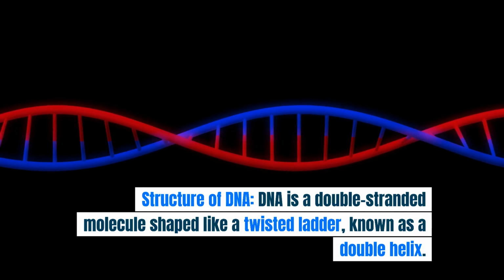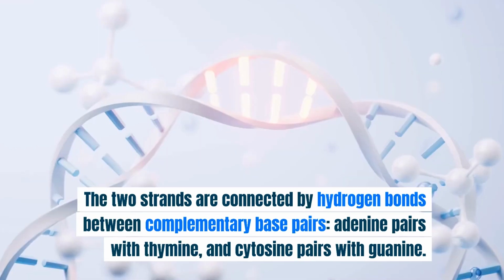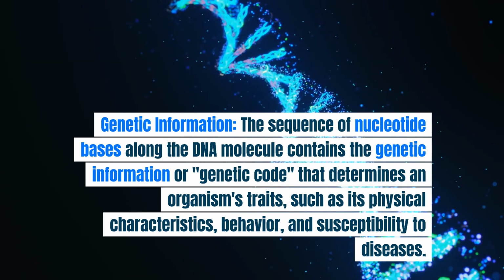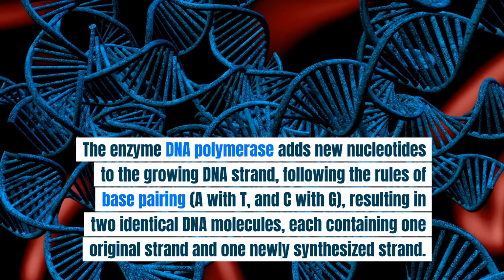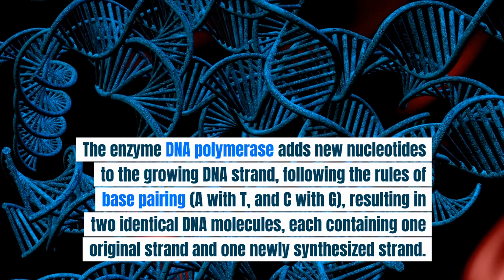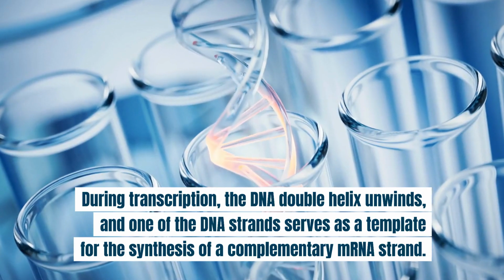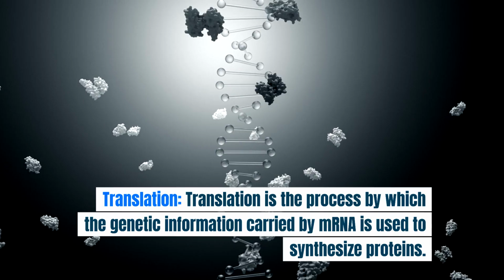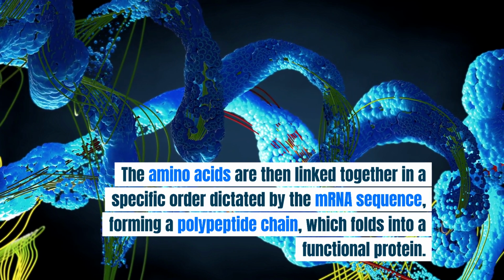How Does DNA Work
DNA, or deoxyribonucleic acid, is a molecule that contains the genetic instructions necessary for the development, functioning, growth, and reproduction of all known living organisms and many viruses. Here's an overview of how DNA works:

    Structure of DNA: DNA is a double-stranded molecule shaped like a twisted ladder, known as a double helix. Each strand is made up of smaller units called nucleotides, which consist of a sugar molecule (deoxyribose), a phosphate group, and one of four nitrogenous bases: adenine (A), thymine (T), cytosine (C), and guanine (G). The two strands are connected by hydrogen bonds between complementary base pairs: adenine pairs with thymine, and cytosine pairs with guanine.

    Genetic Information: The sequence of nucleotide bases along the DNA molecule contains the genetic information or "genetic code" that determines an organism's traits, such as its physical characteristics, behavior, and susceptibility to diseases. This genetic code is encoded in the specific sequence of base pairs along the DNA strands.

    Replication: DNA replication is the process by which a cell makes an identical copy of its DNA before cell division. During replication, the two strands of the DNA molecule unwind and separate, and each strand serves as a template for the synthesis of a new complementary strand. The enzyme DNA polymerase adds new nucleotides to the growing DNA strand, following the rules of base pairing (A with T, and C with G), resulting in two identical DNA molecules, each containing one original strand and one newly synthesized strand.

    Transcription: Transcription is the process by which the genetic information stored in DNA is converted into messenger RNA (mRNA), which carries the instructions for protein synthesis to the ribosomes in the cell. During transcription, the DNA double helix unwinds, and one of the DNA strands serves as a template for the synthesis of a complementary mRNA strand. RNA polymerase, an enzyme, binds to the DNA strand and catalyzes the addition of RNA nucleotides to the growing mRNA strand, following the rules of base pairing (A with U, and C with G).

    Translation: Translation is the process by which the genetic information carried by mRNA is used to synthesize proteins. mRNA molecules are translated by ribosomes, which read the mRNA codons (sequences of three nucleotides) and match them with the appropriate transfer RNA (tRNA) molecules carrying specific amino acids. The amino acids are then linked together in a specific order dictated by the mRNA sequence, forming a polypeptide chain, which folds into a functional protein.

Overall, DNA serves as the "blueprint" of life, encoding the instructions for the synthesis of proteins, which are the molecular building blocks and functional molecules responsible for the structure, function, and regulation of cells and organisms. DNA replication, transcription, and translation are fundamental processes that ensure the faithful transmission of genetic information and the continuity of life.